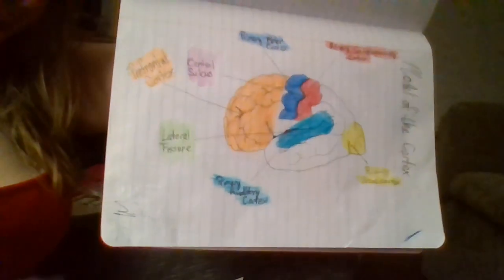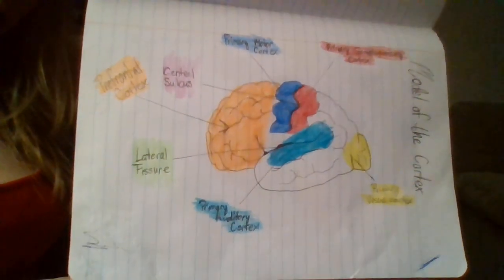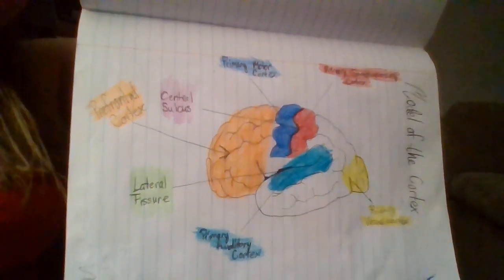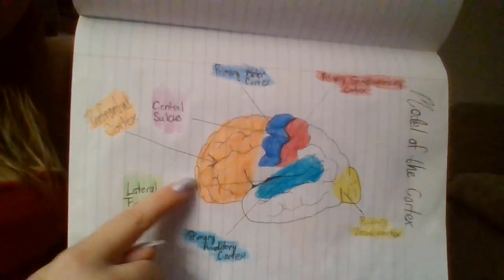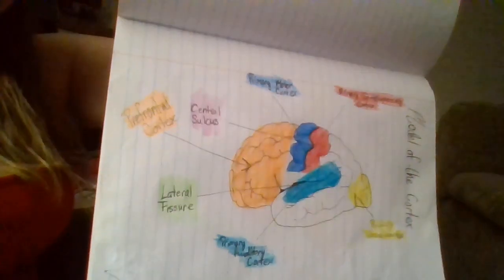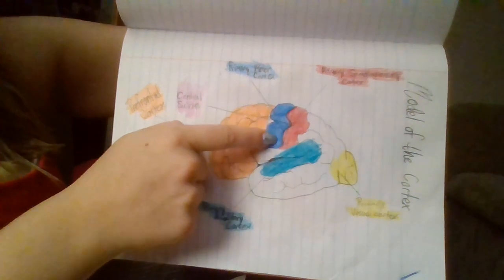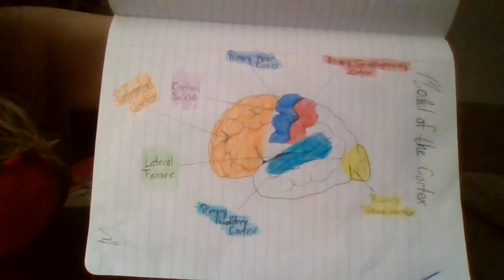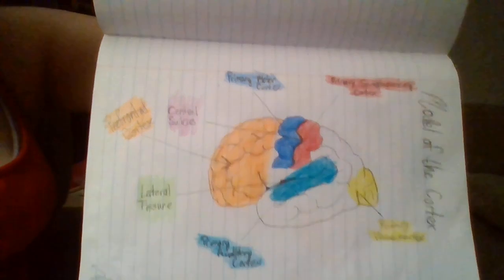Functions of the brain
This is just a little video on the different functions of the brain